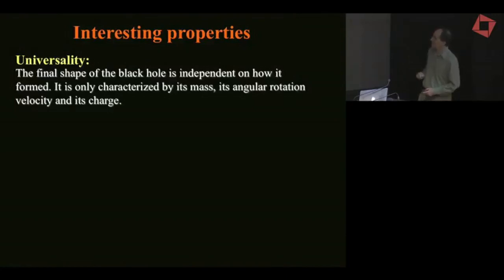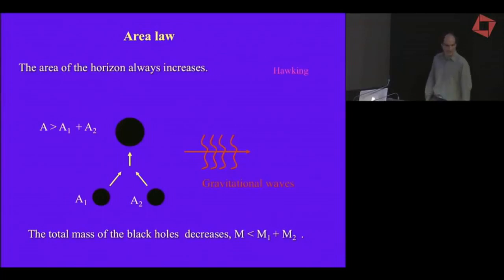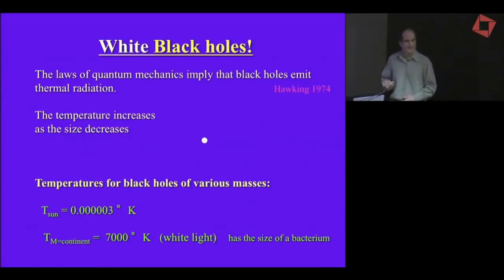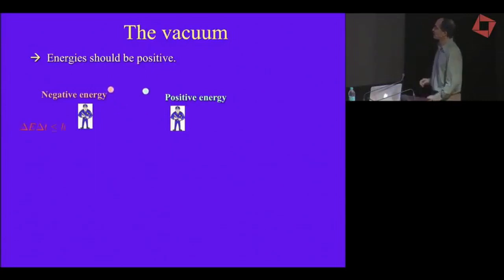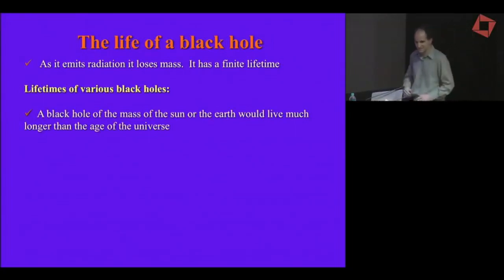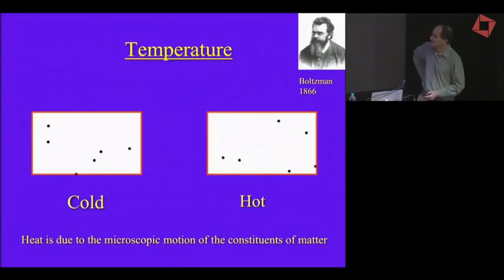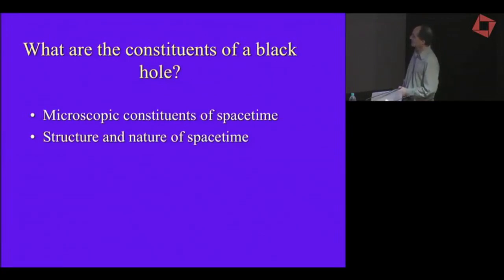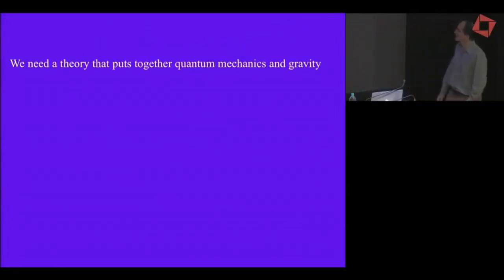Black Holes and the Structure of Spacetime by Juan Maldacena 1 of 4